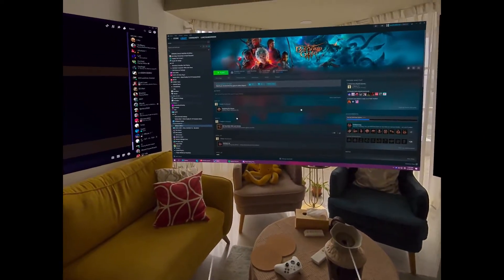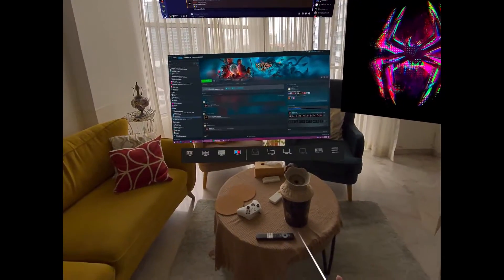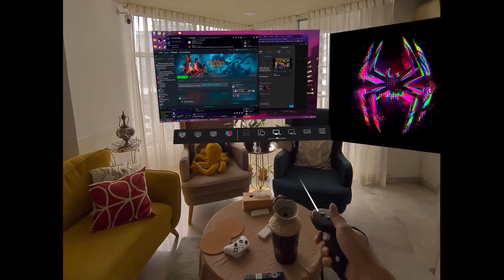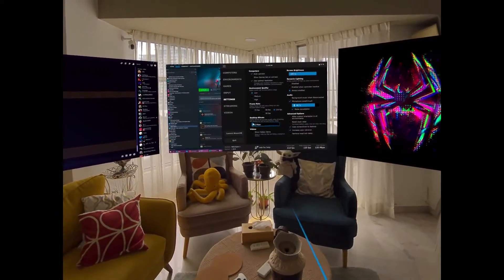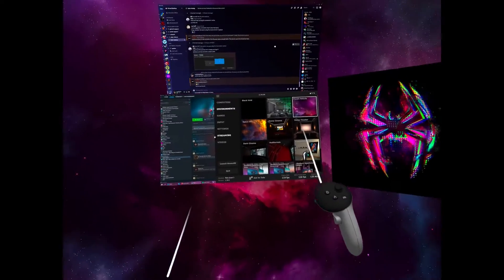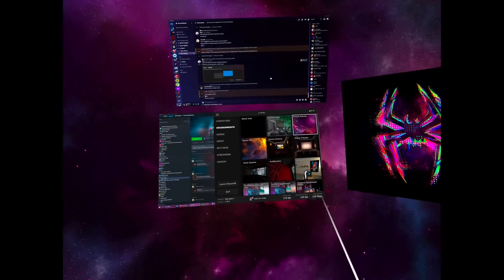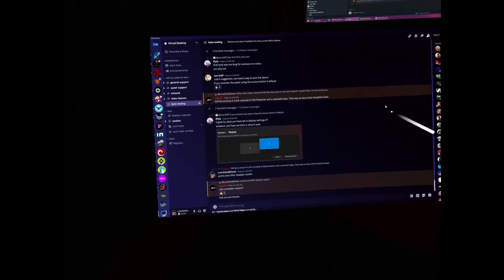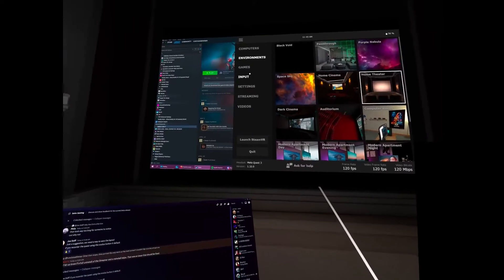Finally, multi-monitors on Virtual Desktop!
We finally have multi-monitors on Virtual Desktop's latest beta 1.32.0
(STANDALONE VERSION ONLY, NOT STEAM VERSION)

First thoughts -- Performance is great, smoother than Immersed & Horizon Workrooms (sorry guys). No noticeable lag, tracking is decent. You can even add Virtual monitors. Only thing missing would be snap/lock on for now

Hand tracking works, monitor res looks pretty sharp (max streaming res for multi monitors is 2560x1440)

0:00 Messing around
2:07 Quick runthrough
2:52 Switching environments